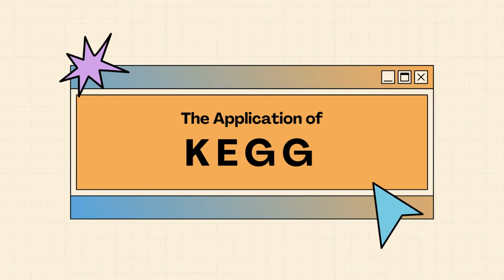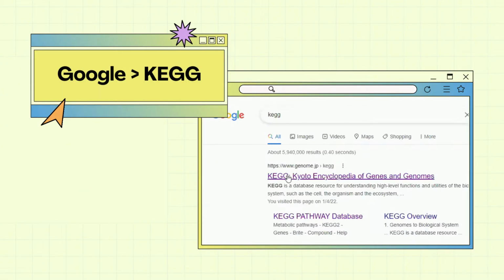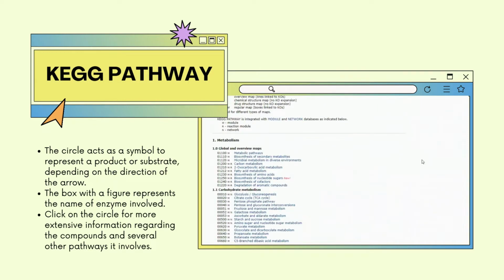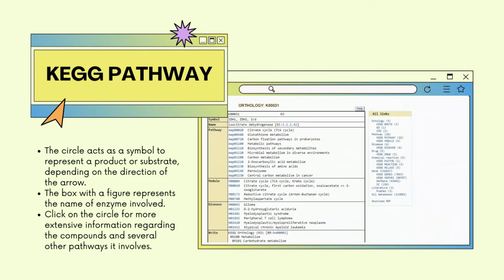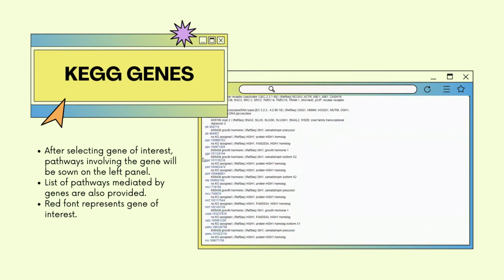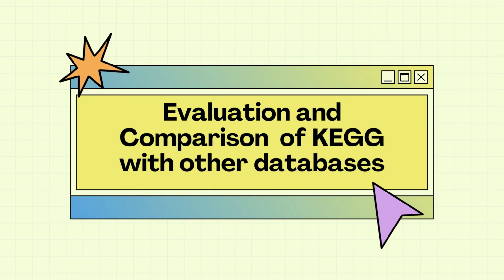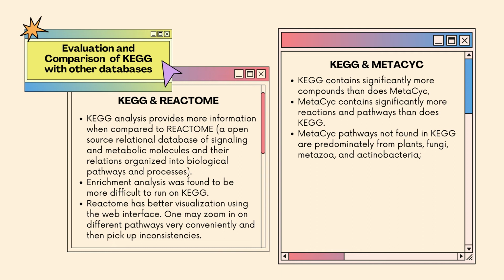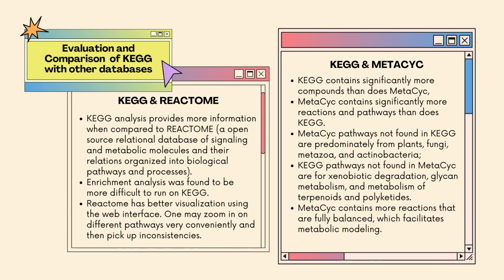The Application of KEGG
Exclusively created for a group project for STB3123 Bioinformatics, Lecture Group 3.

Team members:
1. Abbinahya A/P Kabilan (68860)
2. Kaushalya Ramesh (70056)
3. Fatin Emilya Wahida (69691)
4. Catherine Lim Jiaxin (69284)